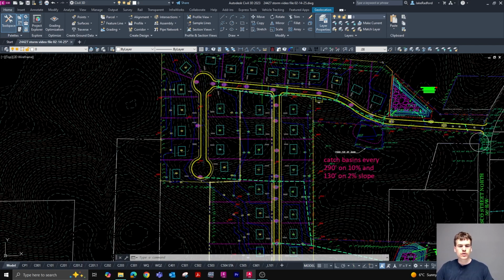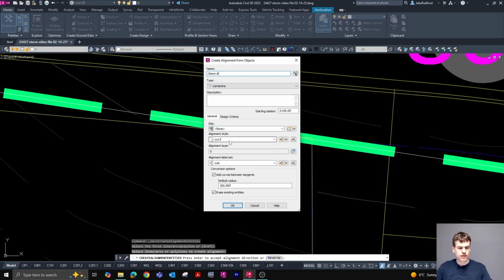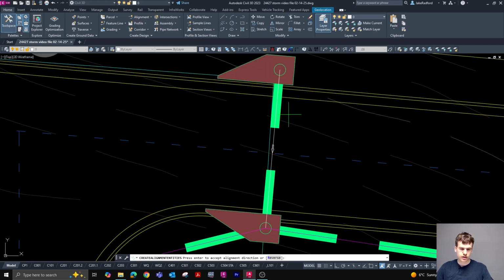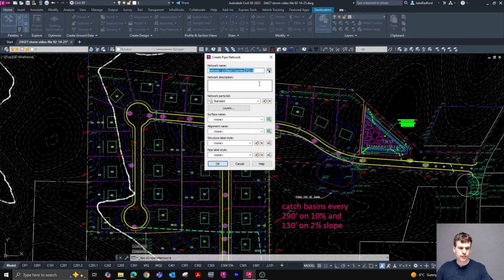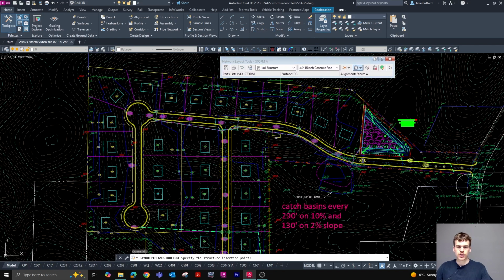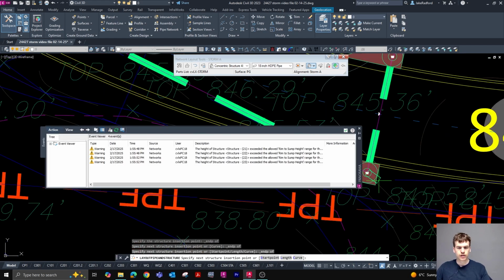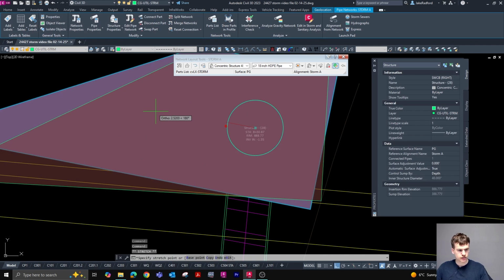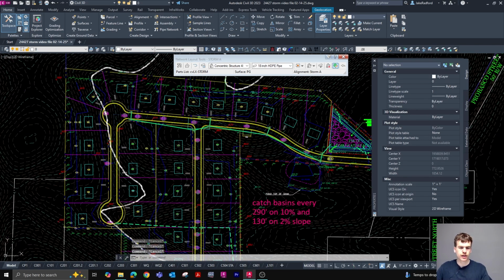6.5A Pipe Design - Alignment & Network Creation